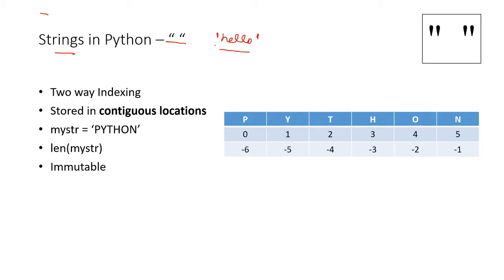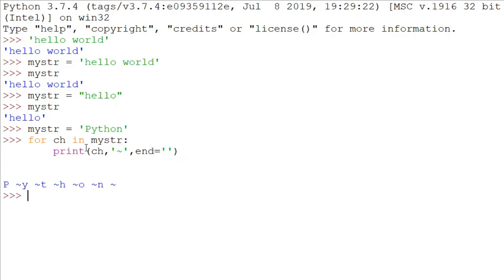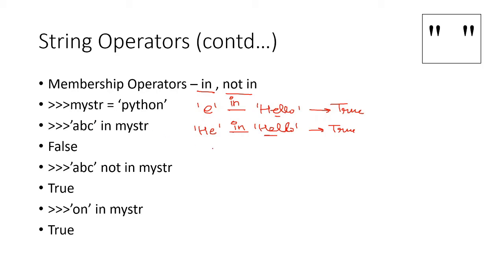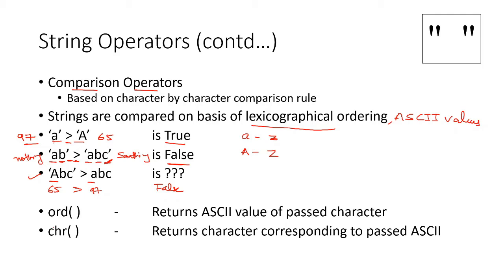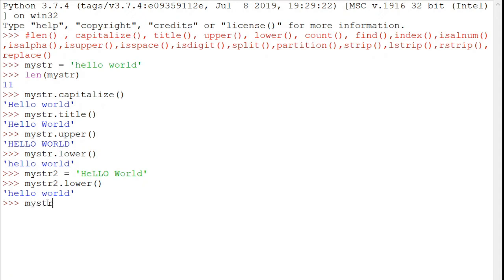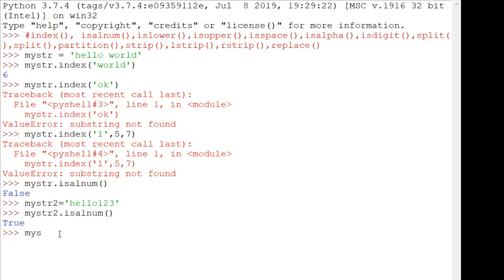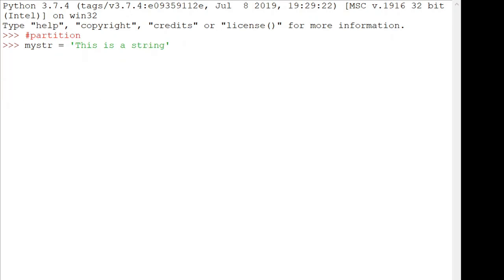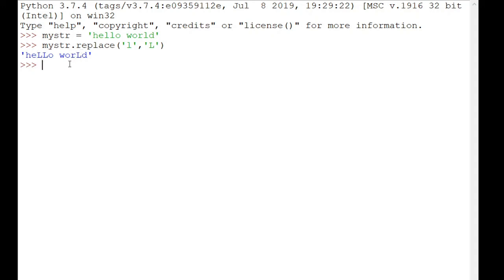Introduction to Strings | Class 11 | Computer Science with Python | CBSE 2020-21 | Sandeep Saini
Strings: Traversal, operations – concatenation, repetition, membership; functions/methods–len(), capitalize(), title(), upper(), lower(), count(), find(), index(), isalnum(), islower(), isupper(), isspace(), isalpha(), isdigit(), split(), partition(), strip(), lstrip(), rstrip(), replace(); String slicing.